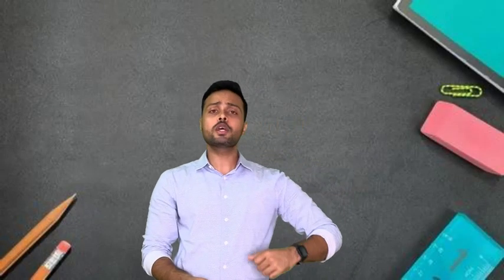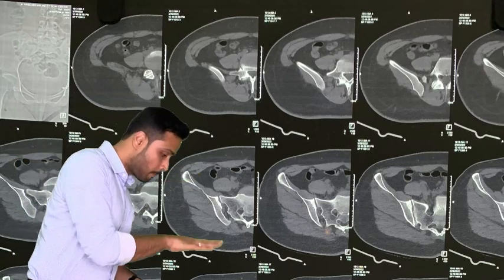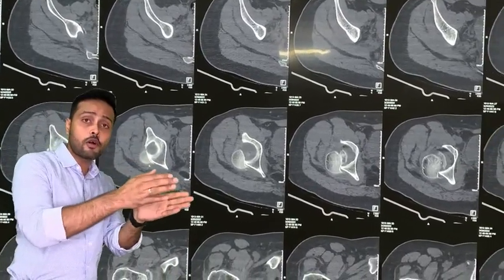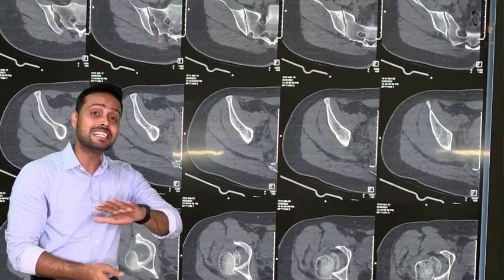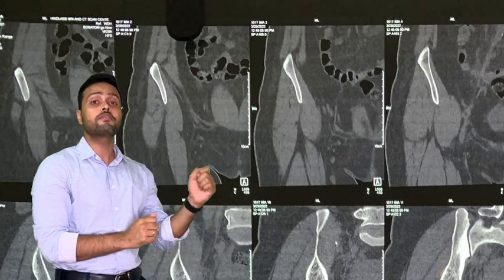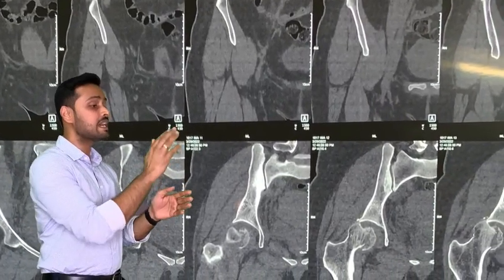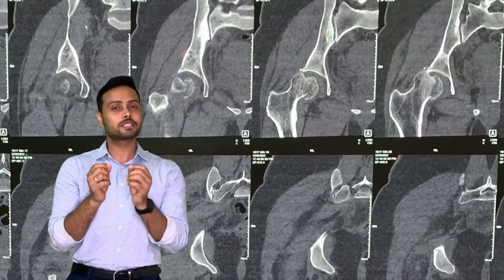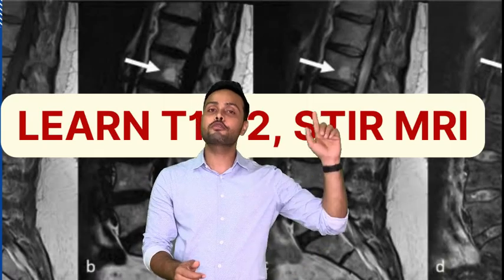How To Read a MRI Scan For Hip Joint |Hip Fracture |Physiotrendz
Being a healthcare professional it is very important that we physiotherapists learn basics of how to read MRI scan, This video I have explained how we can identify Anatomical parts around Hip joint in transverse as well frontal plane with easy explaination.